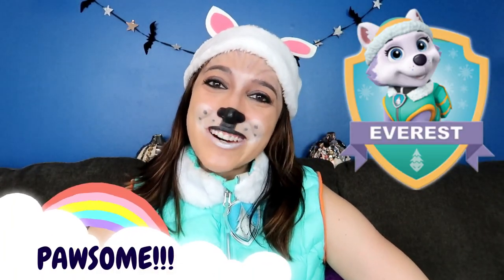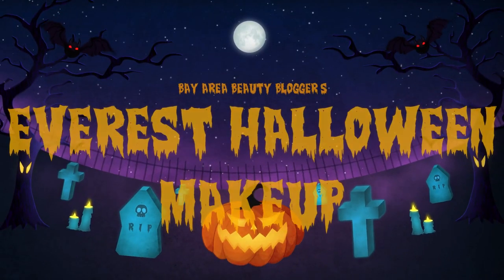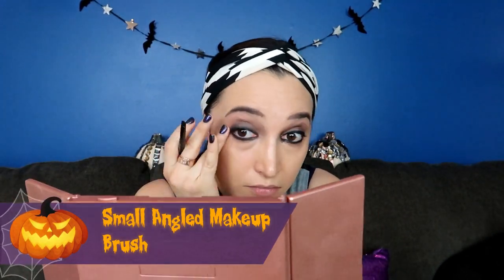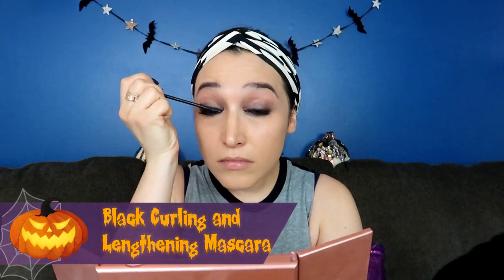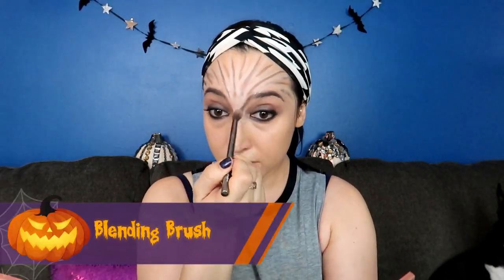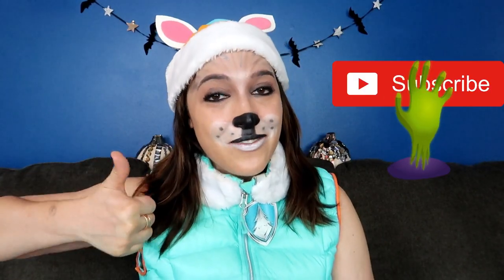🏔 Everest Paw Patrol - Easy Halloween Makeup Tutorial 🏔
Easy Halloween Makeup Look inspired by Everest from Paw Patrol
Products Used:

dr. brandt Pores No More Pore Refiner Primer

Antonym Cosmetics Skin Esteem Organic Liquid Foundation

Chanel Lift Lumiere Smoothing & Rejuvenating Eye Contour Concealer

Charlotte Tilbury Magic Away Concealer

Julep Eyeshadow 101 Creme to Powder Eyeshadow Stick in Slate Shimmer

Vasanti Cosmetics Kajal Waterline Eyeliner in Intense Black

theBalm Cosmetics Mad Lash Mascara

wet n wild Fantasy Makers Multistick - Pearl

wet n wild Fantasy Makers MegaLiner Metallic Liquid Eyeliner - Cauldron Metal

wet n wild Fantasy Makers MegaLast Liquid Catsuit Metallic Lipstick - Shady Witch

Pixi by Petra Rose Glow Mist
Welcome to Bay Area Beauty Blogger's YouTube Channel! I’m Morgan and I’m the Bay Area Beauty Blogger. I am a Social Media Influencer living in the beautiful city of San Francisco.

I'd love to check out your subscription box or review your beauty products! Please send PR Packages to:

Bay Area Beauty Blogger
4104 24th Street No. 367